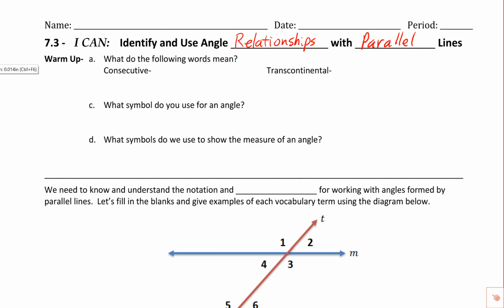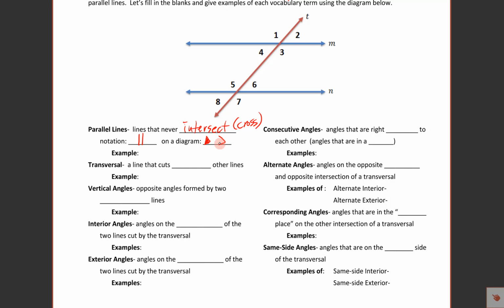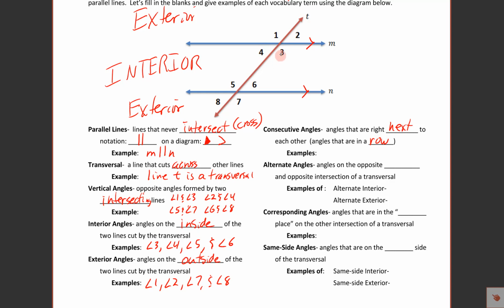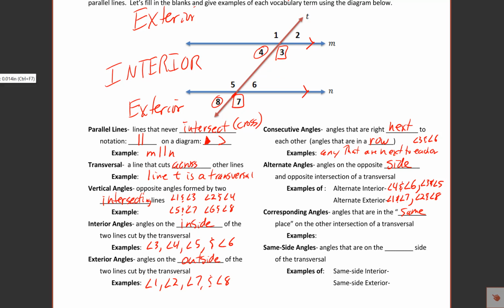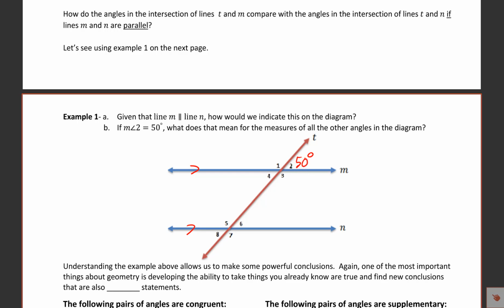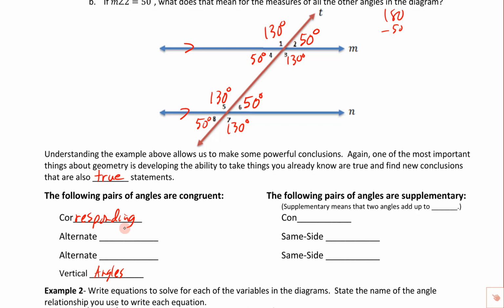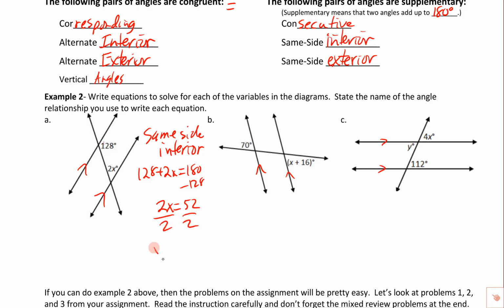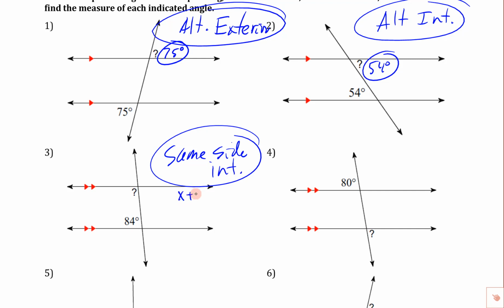7.3 Angle Relationships with Parallel Lines